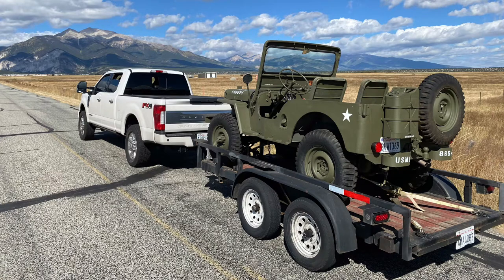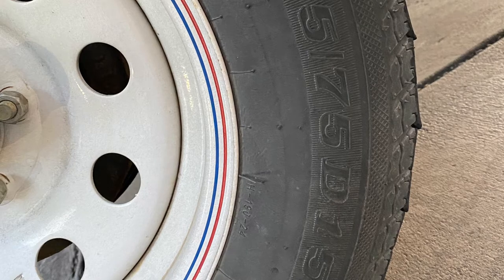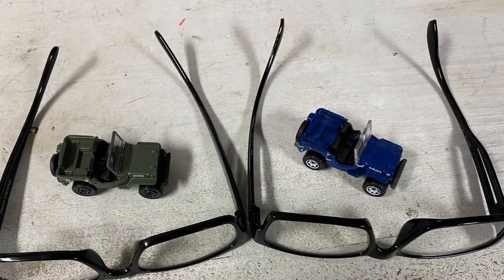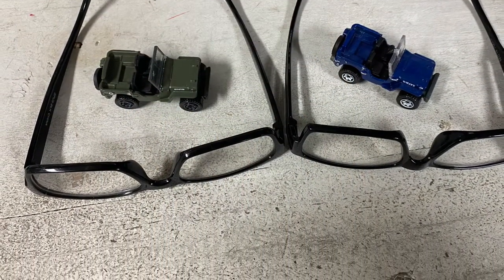BEGINNERS GUIDE TO THE COLORADO FALL COLOR TOURS/ VINTAGE FLAT FENDER WILLYS JEEP/cj2apage